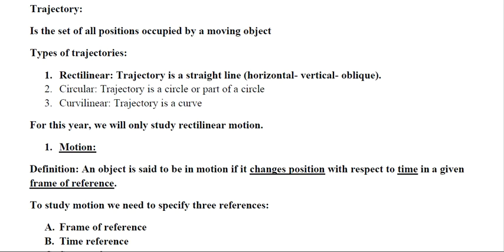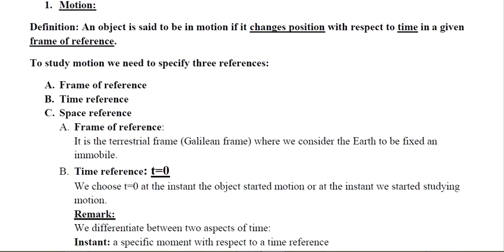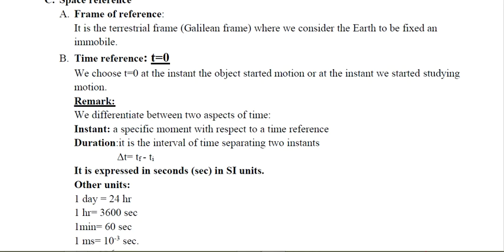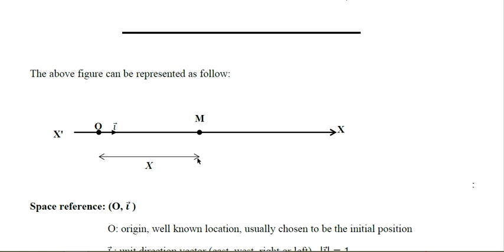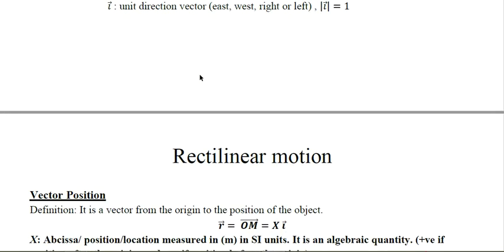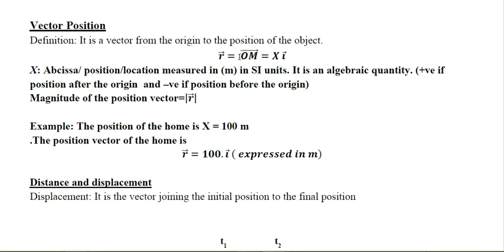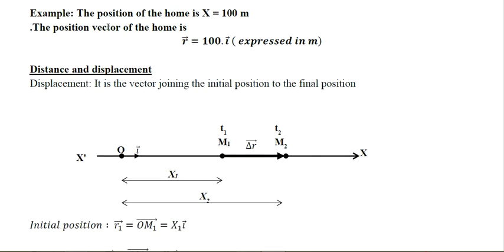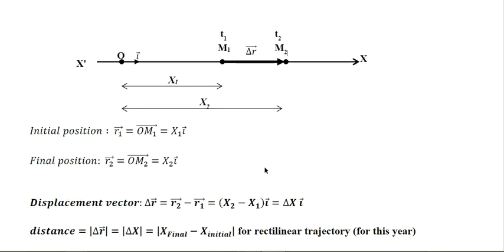Grade 10 : Motion (Part 1)